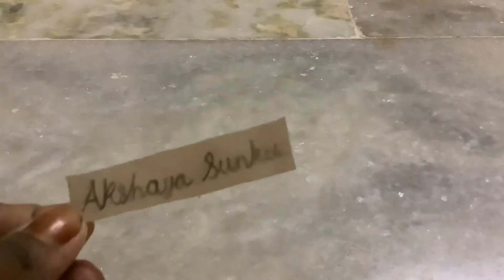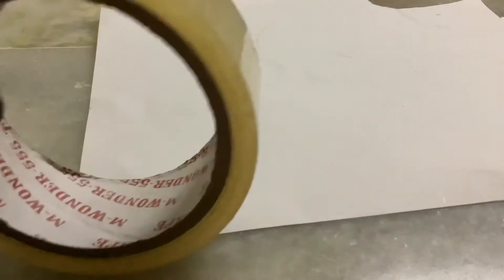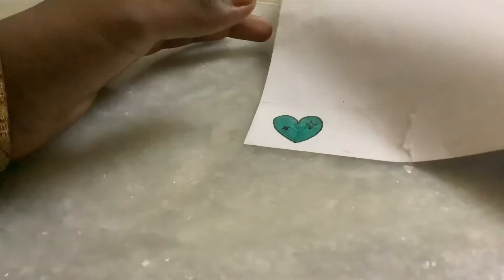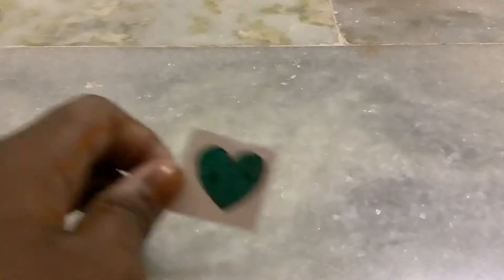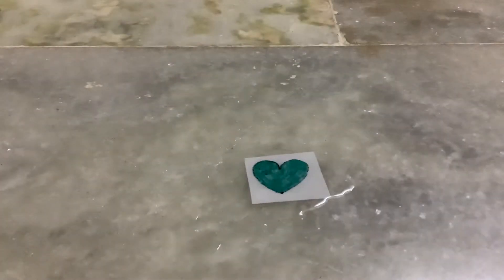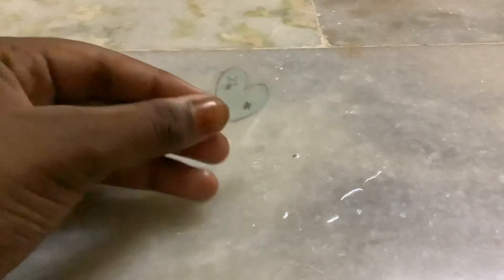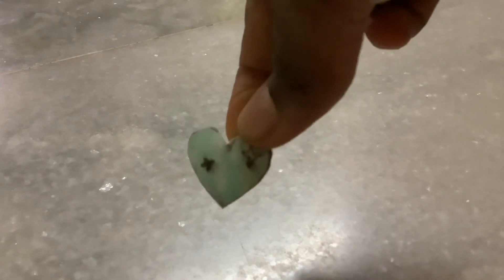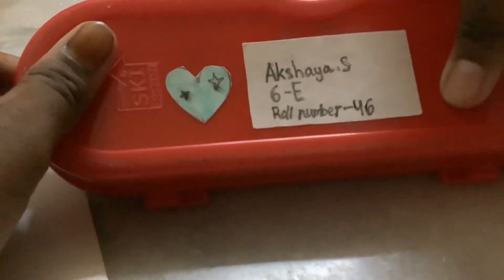How to make Stickers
Materials to make super easy stickers:

Tape (I prefer clear tape)
Scissors￼ (if you are a kid, use kid scissors ✂️ )
A4 Sheet of paper
A4 sheet sticker paper
Materials to draw with ( use ink materials like markers or pens)
Water